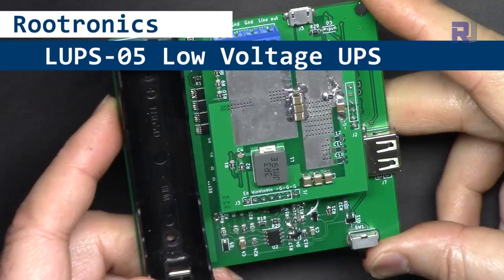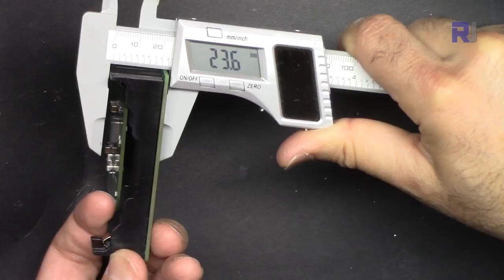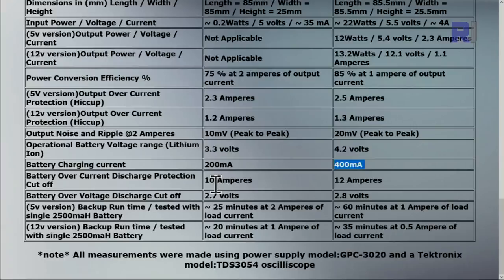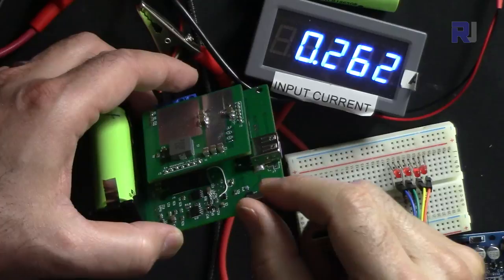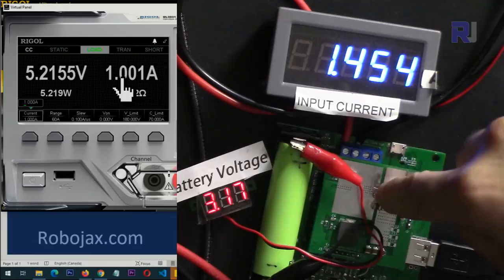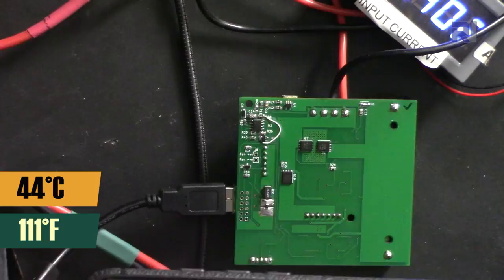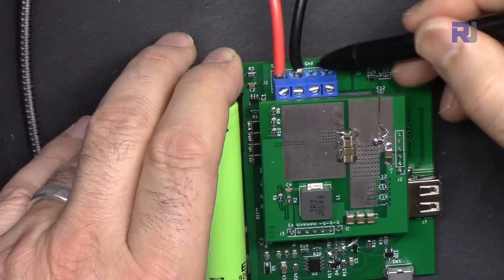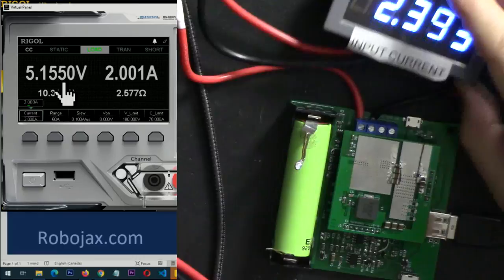Review of Roottronics LUPS-05 DC 5V 2A UPS for Arduino and Raspberry Pi using 18650 Lithium battery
The module is explained and fully tested for current load of 0.1A to 2.0A. The load current measured when battery was in operation and efficiency is show for  values from 100mA to 2000mA.  Charge current tested.  This module uses Lithium Battery 18650.

00:00 Introduction
01:28 Hardware Main features
05:32 Hardware Explained
08:02 Datasheet viewed
10:31 Major components
12:56 Demonstration
18:24 Maximum Load test 5V input
24:49 Load Test under battery 5V
26:44 100mA Test with efficiency
27:18 200mA Test with efficiency
27:38 300mA Test with efficiency
27:59 400mA Test  with efficiency
28:24 500mA Test  with efficiency
28:51 600mA Test with efficiency
29:19 700mA  Test with efficiency
29:28 800mA  Test with efficiency
29:43 900mA  Test with efficiency
30:05 1000mA Test with efficiency
30:21 1200mA Test with efficiency
30:36 1400mA Test with efficiency
30:50 1.5A  Test with efficiency
31:06 1.7A Test with efficiency
31:28 1.8A Test with efficiency
32:15 2A Test with efficiency
32:39 Line out explained
33:16 Efficiency graph